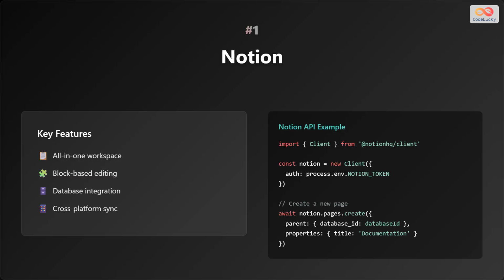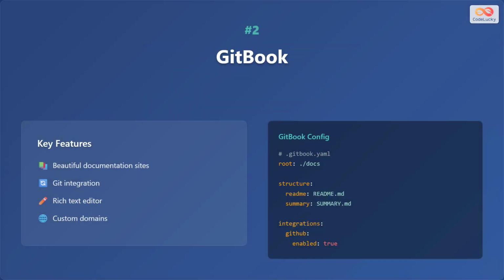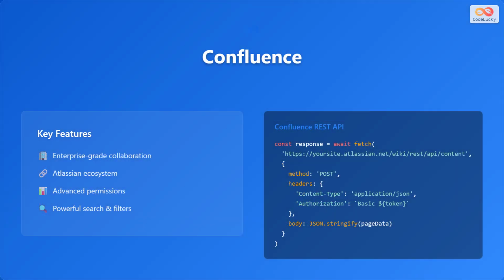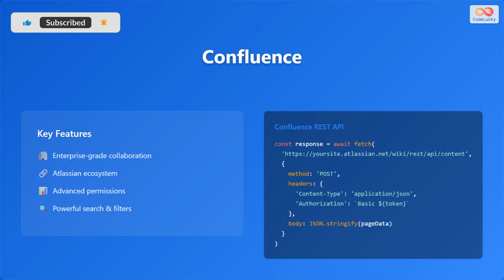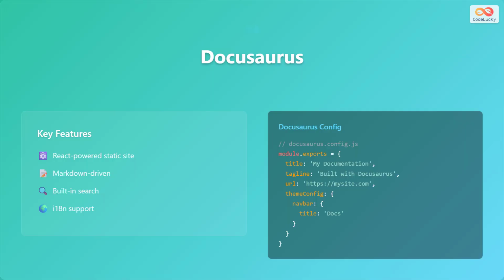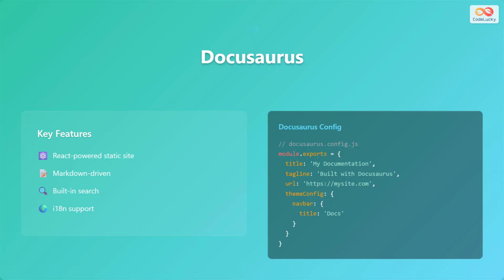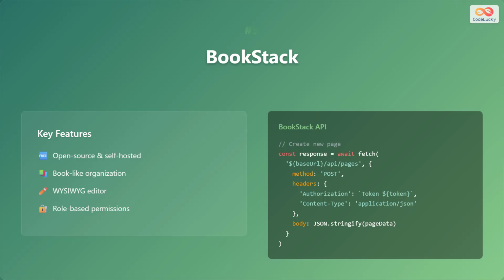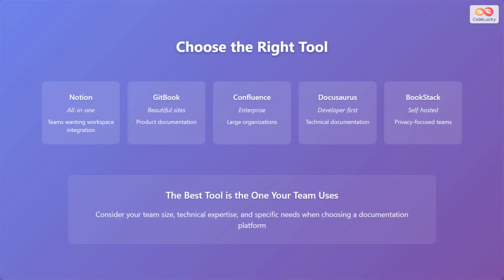Top 5 Documentation Tools in 2025: Choose the Right Platform!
📚 Struggling to find the perfect documentation tool for your team?

This video explores the top 5 documentation platforms in 2025, comparing their features, pricing, and best use cases. Whether you're a small startup or a large enterprise, this guide will help you choose the right tool to streamline your documentation process.

We'll cover platforms like Notion, GitBook, Confluence, Docusaurus, and BookStack, highlighting their key features such as collaboration, ease of use, customization options, and more. 🤔 Learn which tool is best suited for technical documentation, product documentation, internal knowledge bases, and other specific needs.

Discover the pros and cons of each platform and make an informed decision to improve your team's productivity and knowledge sharing. 🚀 Don't let poor documentation hold you back – watch now and level up your documentation game! 📝

Chapters:
00:00 - Top 5 Documentation Tools
00:14 - What Makes Great Documentation?
00:48 - Tool #1 - Notion
01:25 - Tool #2 - GitBook
01:56 - Tool #3 - Confluence
02:33 - Tool #4 - Docusaurus
03:07 - Tool #5 - BookStack
03:42 - Comparison & Conclusion
04:13 - Outro